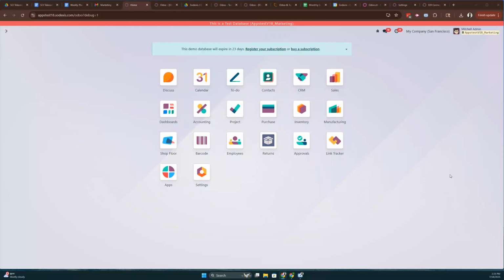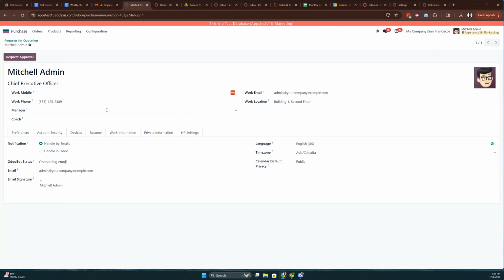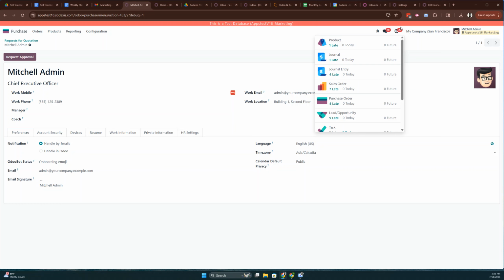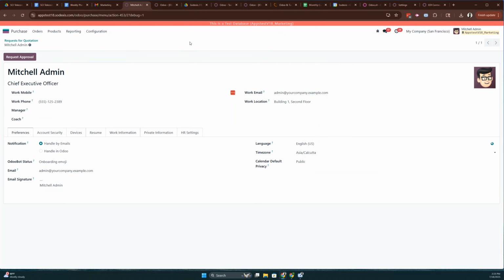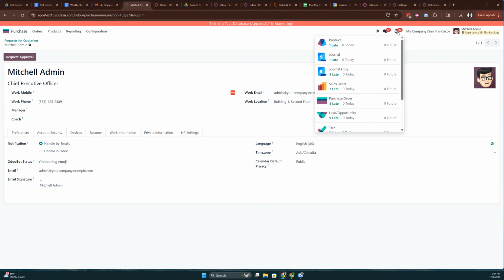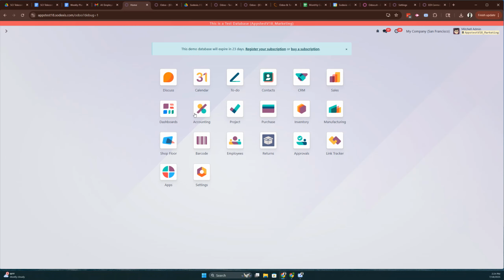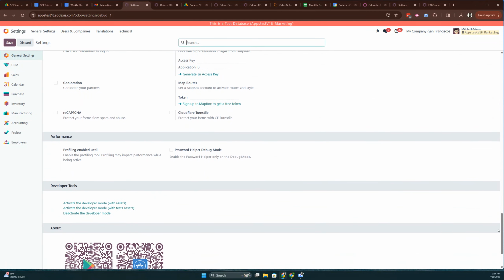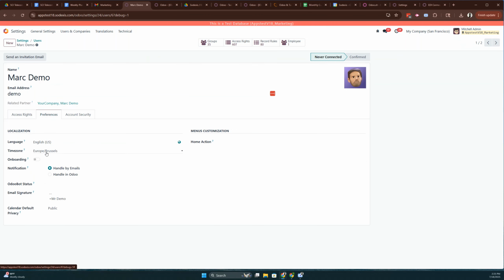How to handle notifications in Odoo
Learn how to handle notifications in Odoo with this easy step-by-step tutorial! Whether you need to notify users through in-app messages or email alerts, Odoo provides powerful tools to keep everyone informed and updated.

💡 Perfect for Odoo users and admins who want to streamline communication and automate important alerts.